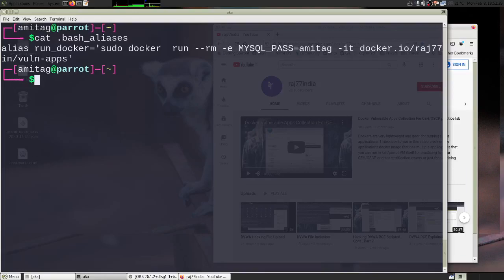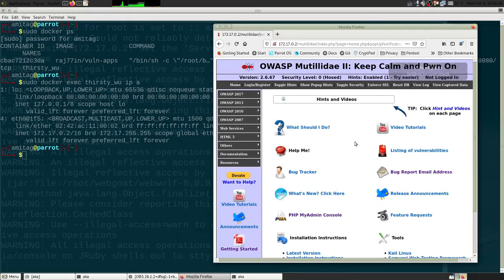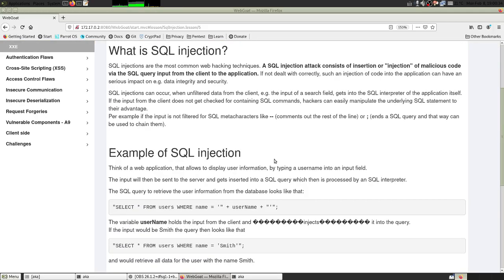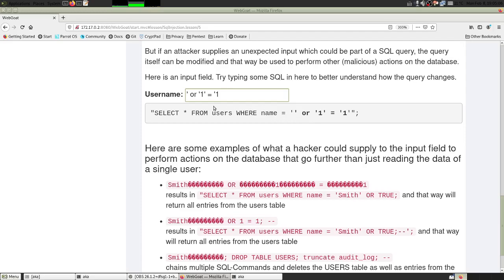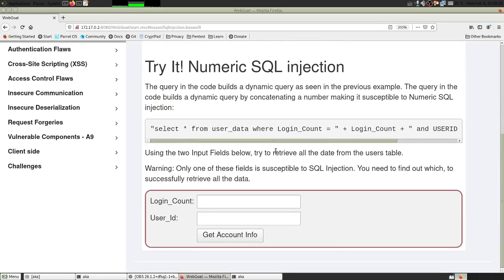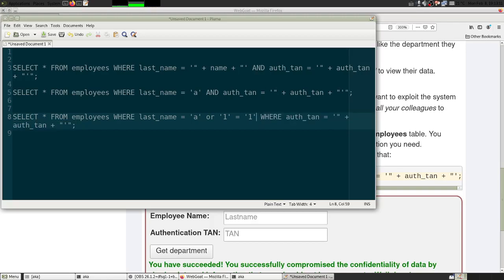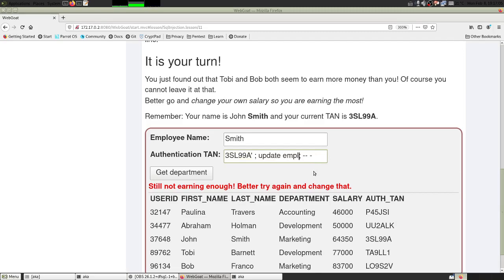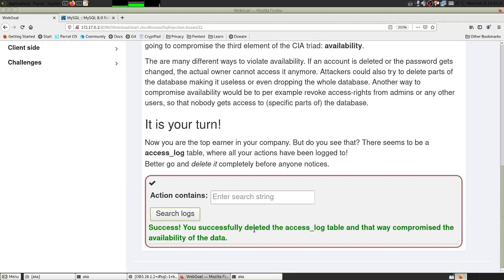Hacking Concepts with WebGoat - Learn SQLi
Hacking Concepts with WebGoat - Learn SQLi. We will go over why SQLi works in this video.